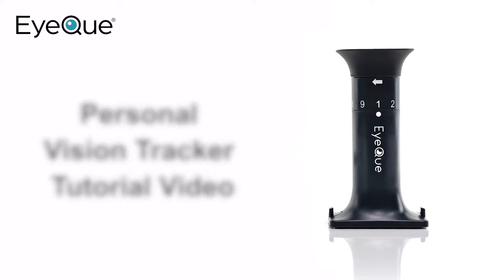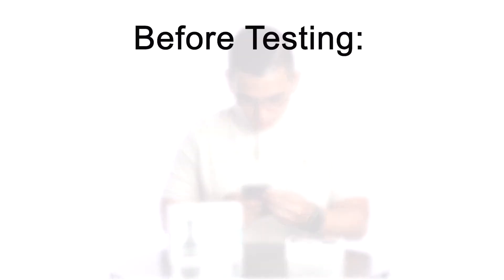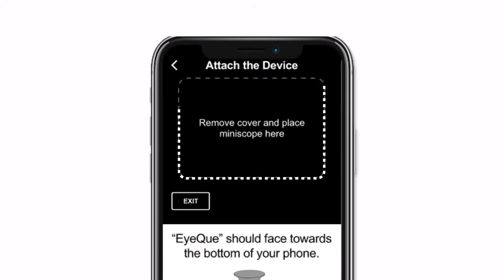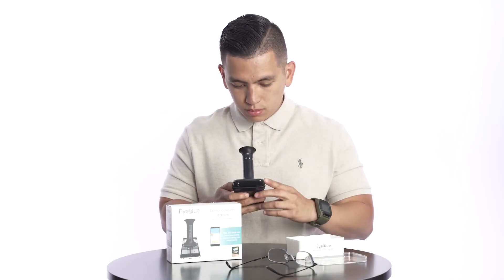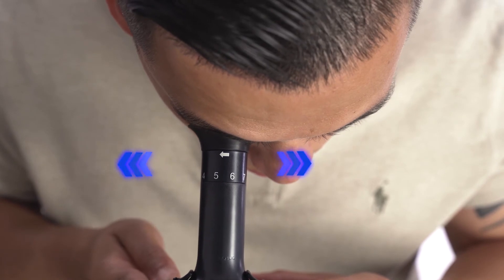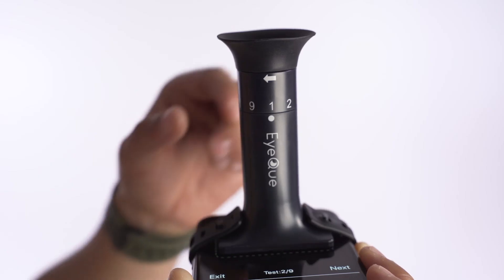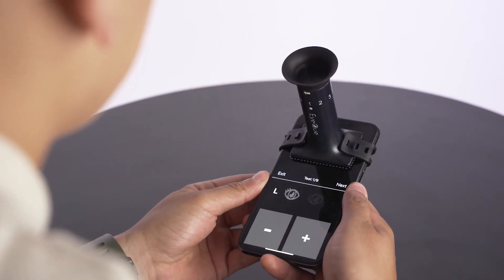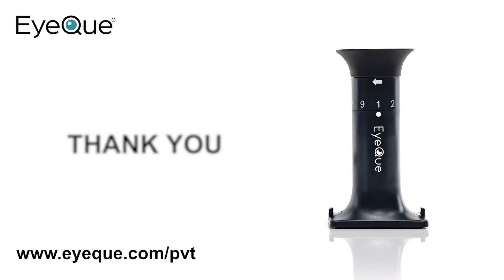EyeQue Personal Vision Tracker Tutorial Video V2.1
New and improved! We've made the PVT app easier to use than ever before, with easy-to-follow voice instructions.

Watch now to learn how to test your vision using the EyeQue Personal Vision Tracker.

Don't have a personal vision tracker or need more information?